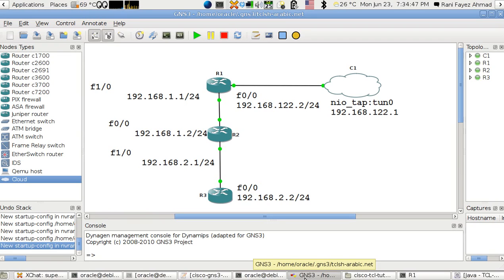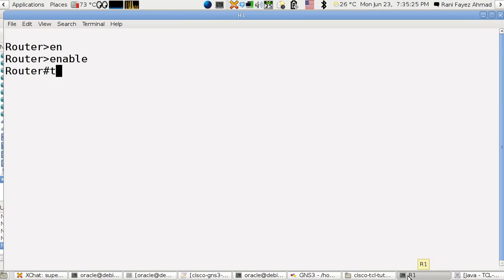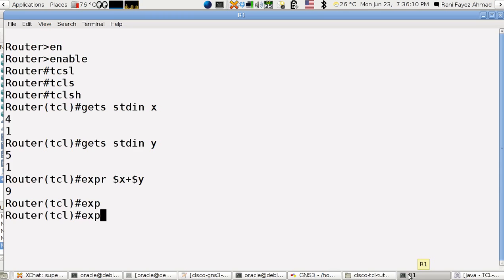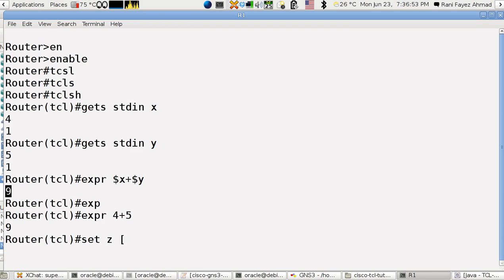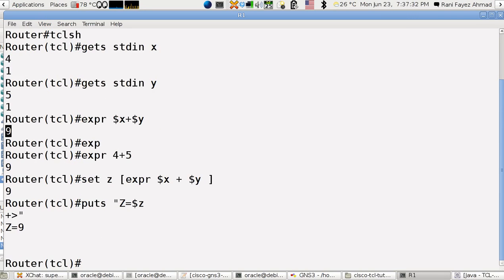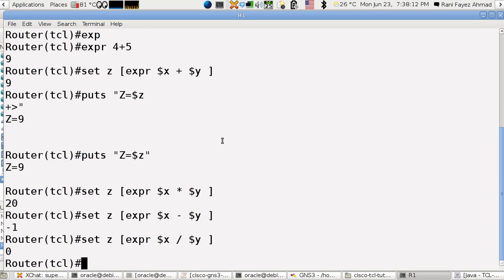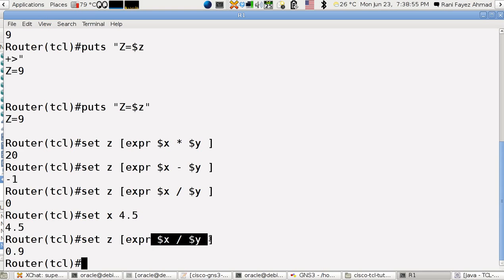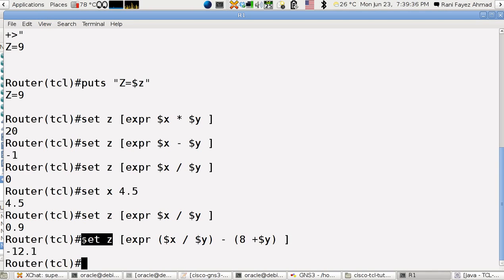Tcl/Cisco Lesson 7: Math (English Version)